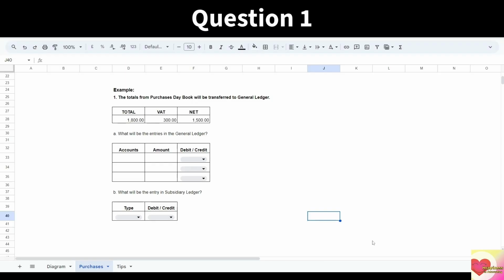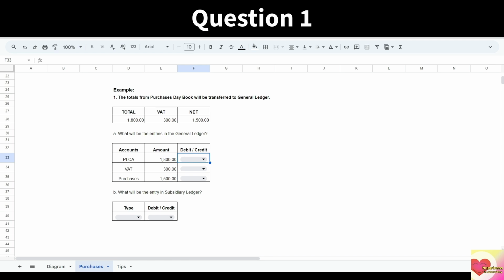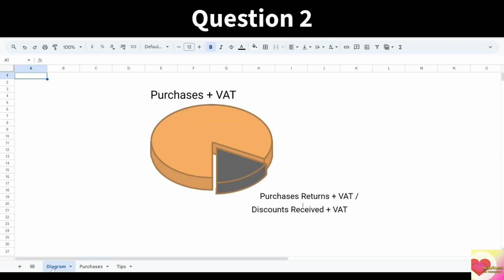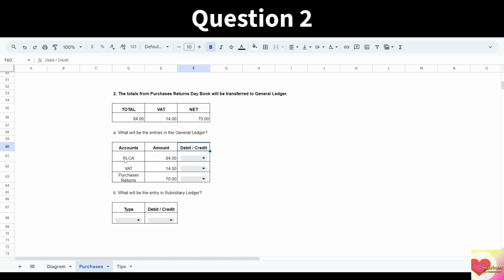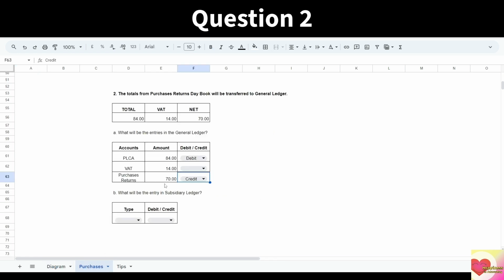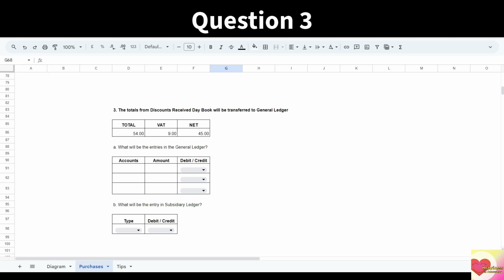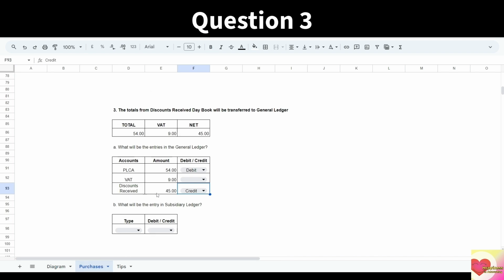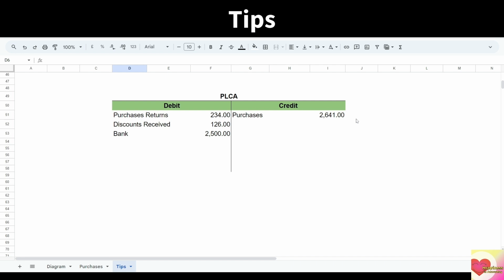AAT Level 2: Introduction to Bookkeeping Practice Exam 2